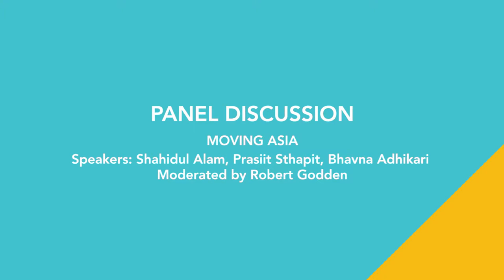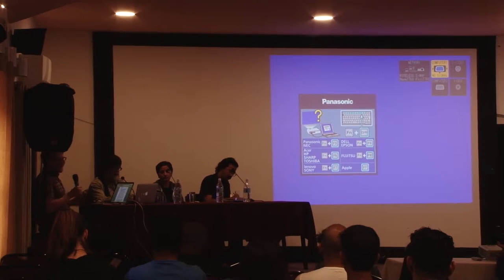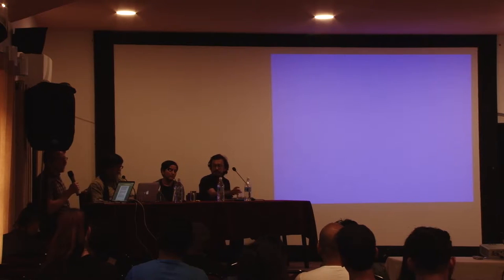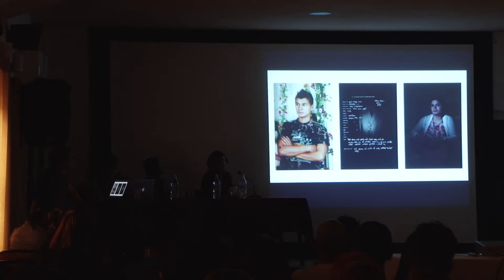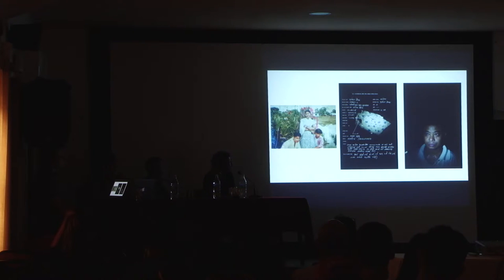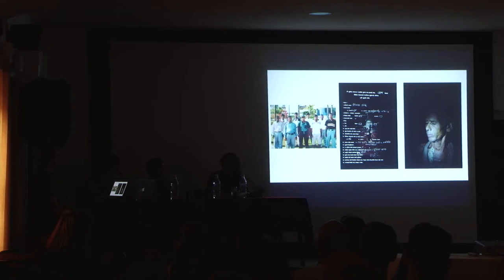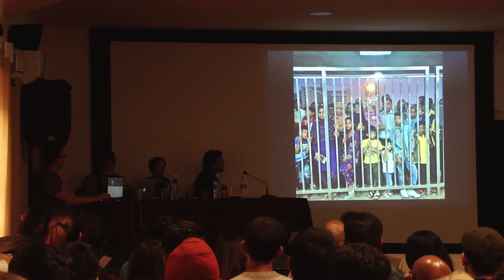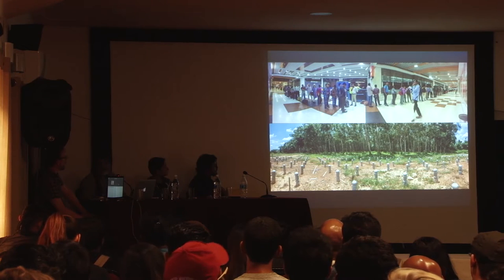MOVING ASIA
Speakers: Shahidul Alam, Prasiit Sthapit, Bhavna Adhikari | Moderated by Robert Godden